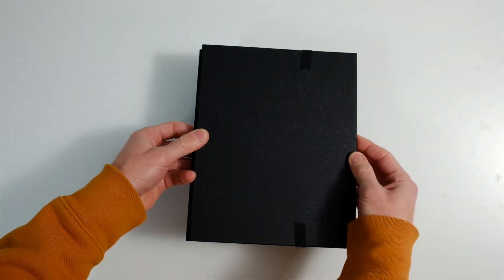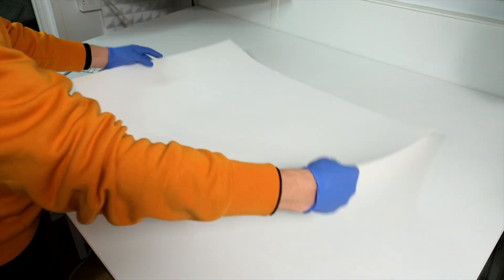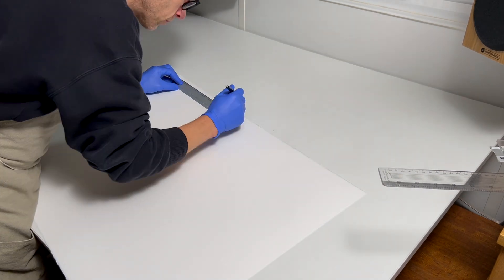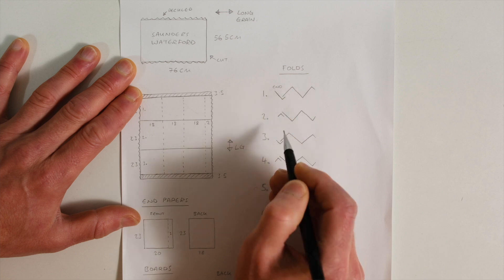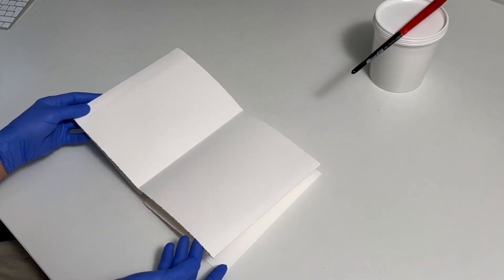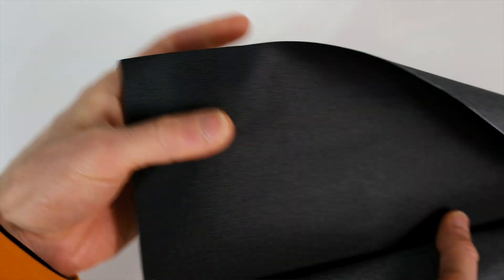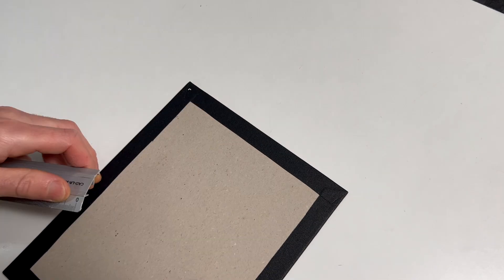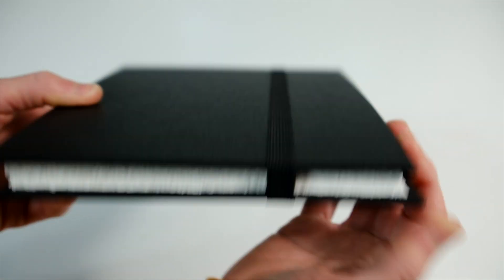How to Make an Accordion Sketchbook with Watercolour Paper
In this video I show how to make a handmade hardback accordion sketchbook, with 100% cotton watercolour paper.

MATERIALS

Bockingford Hot Press 300gsm (for end papers)

Bone Folder:

Adhesive

In this video I use PVA M289 from J Hewit, which is a brilliant archival / conservation grade bookbinding adhesive. But you can use EVA, or other PVA adhesives (but not the type designed for sizing) - ideally they should be PH neutral.

Buckram:

I currently use Hewit’s Archival Buckram, which is amazing and worth the cost. But before that I used Aberlave Library Buckram which is also really good and a bit cheaper. You can use other covering materials too - buckram is just particularly well-suited and hard wearing

Greyboard 2.5mm

Prym Elastic 18mm (beware of cheap clothing elastic, it’s not hardwearing and doesn’t have the right resistance)

Superglue Gel (to glue elastic)

Nitrile Gloves, Accelerator-Free